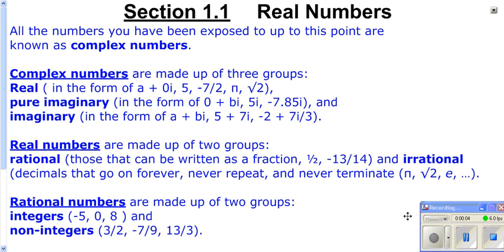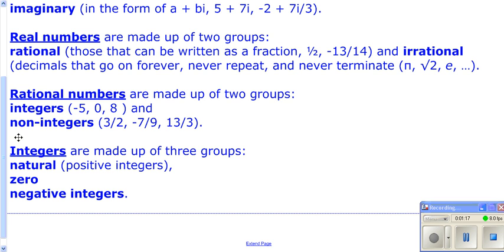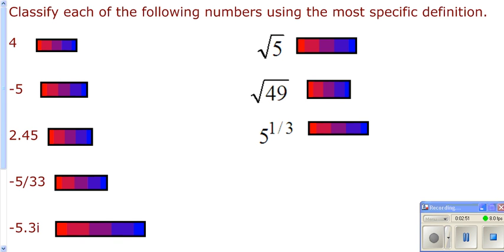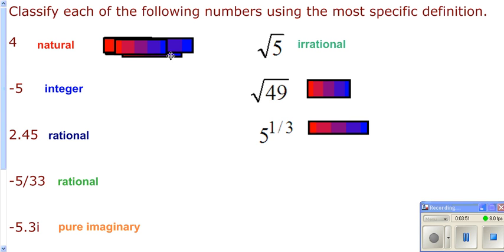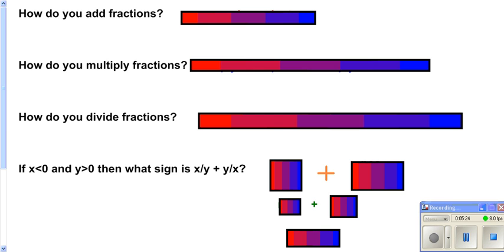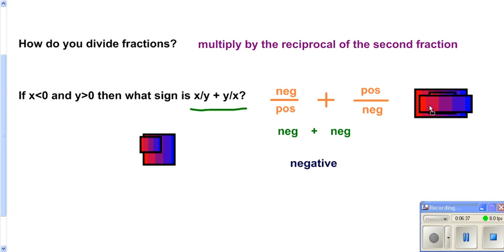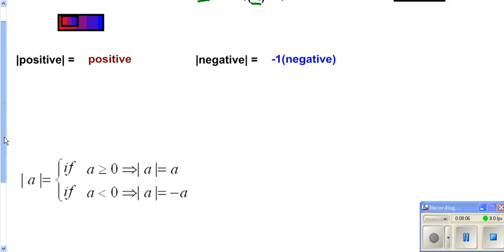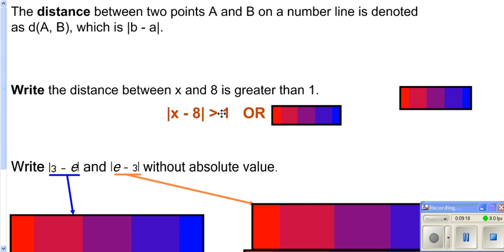Pre Calculus section 1 1 12th ed part 1